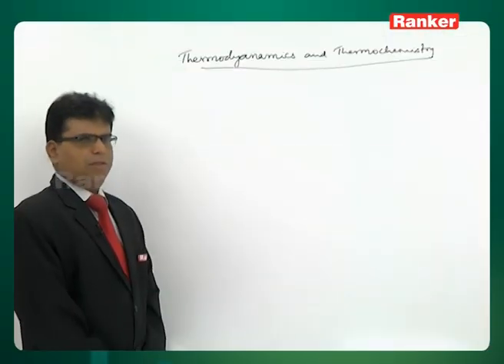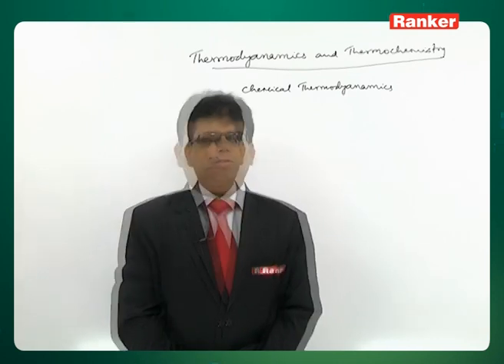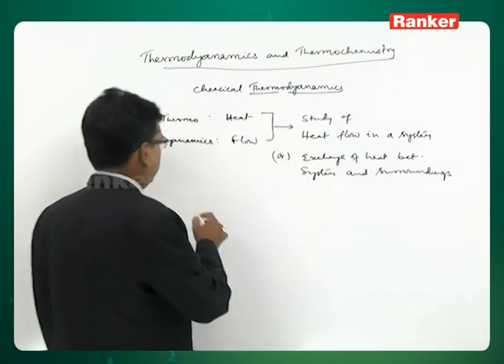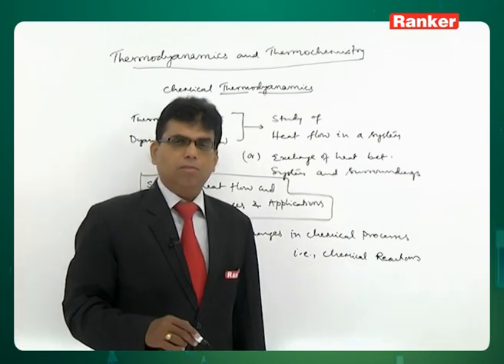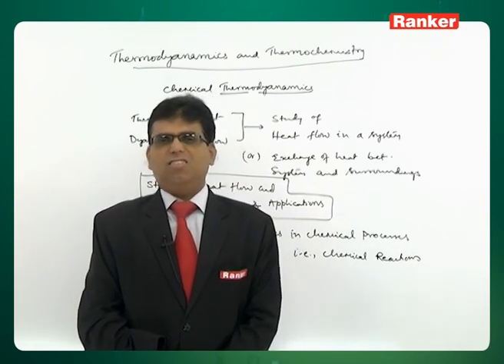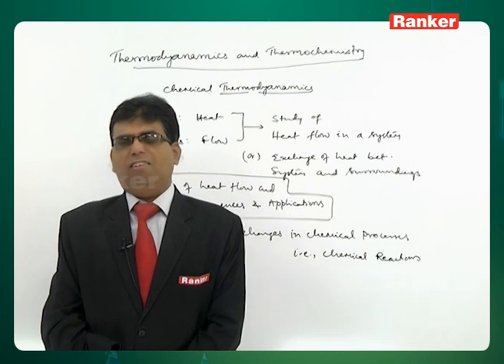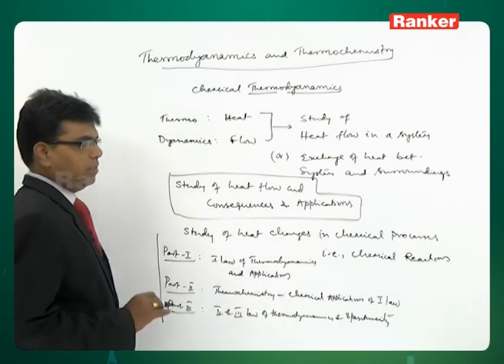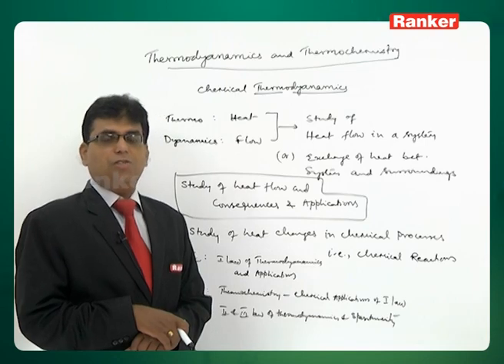CHEMISTRY chemical thermodynamics 24 06 2015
This lecture video primarily deals with the Chemical Thermodynamics which is enclosed with Chemistry and is briefly explained by Dr. V.V.S Rama Krishna Sir

RankersLearning # Chemical Thermodynamics # Chemistry